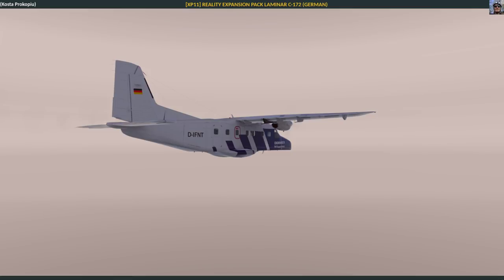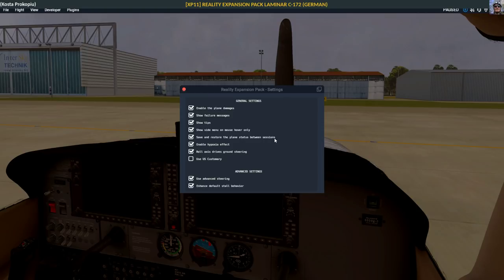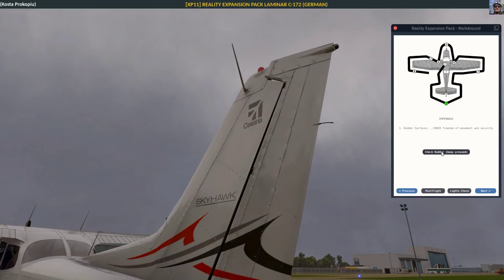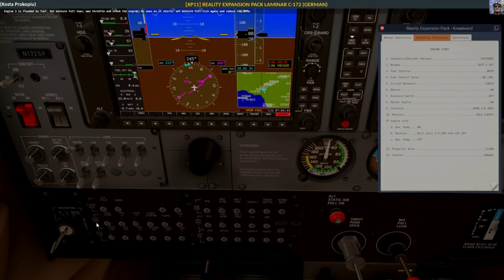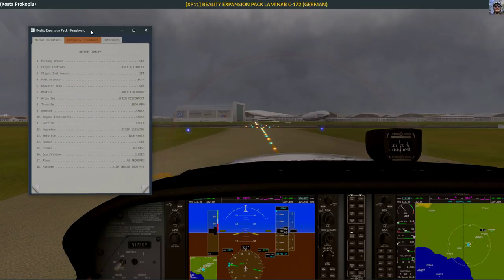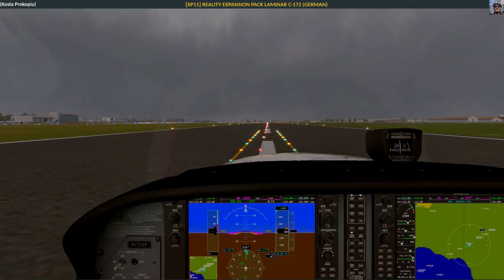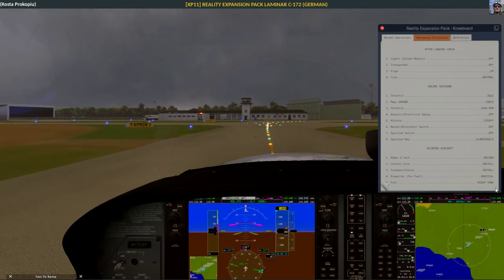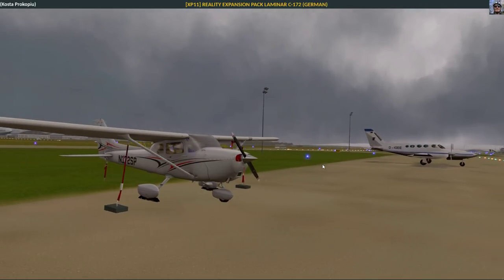[XP11] TRY&FLY SIMCODERS REP FOR LAMINAR C-172 (ENGLISH)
Great expansion for the default Cessna in X-Plane 11.

Setup:
Mifcom Battlebox
16GB Corsair Vengeance LPX DDR4-3000,
SSD: 0.5TB, 2x 2TB FireCuda HDD
OS: Windows 10 Home 64 bit
Sim: X-Plane 11.31